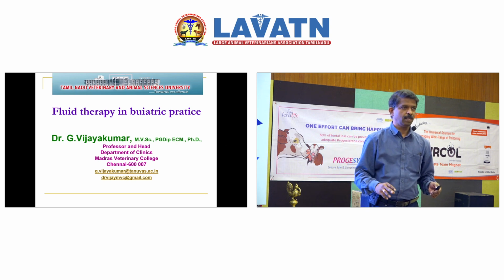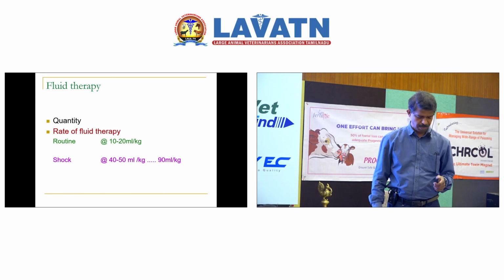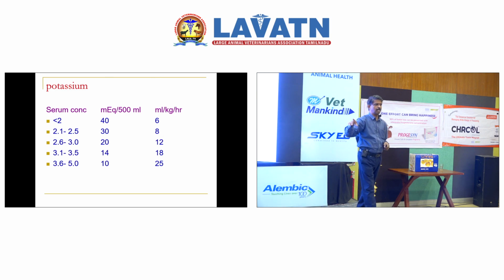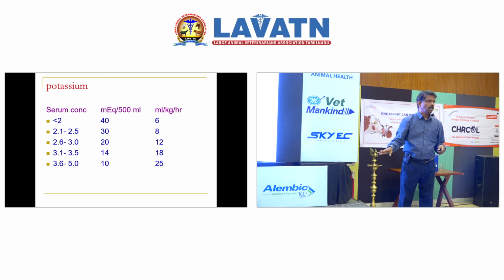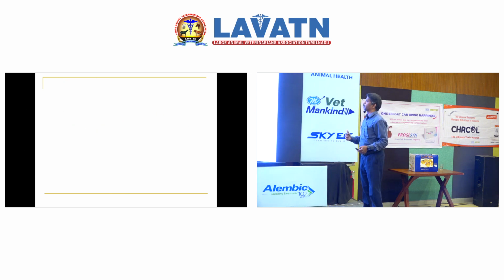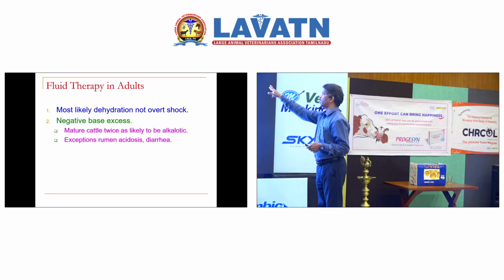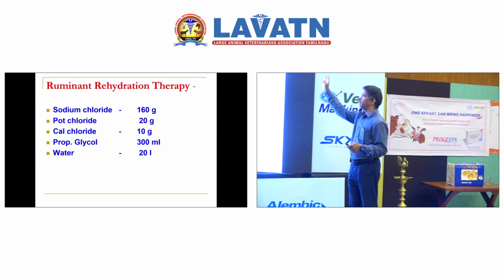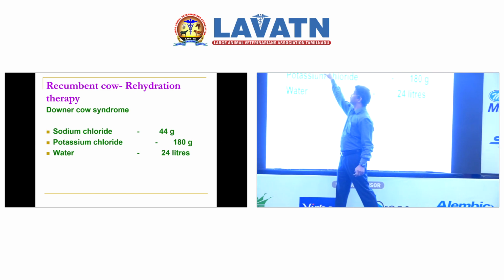Day 2 Session 2 Dr G Vijayakumar, M V Sc , Ph D ,